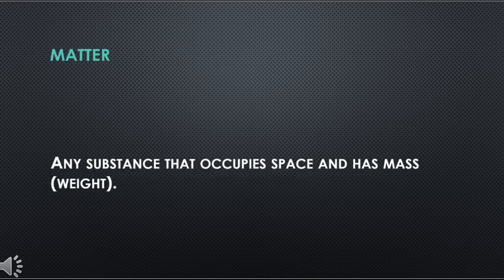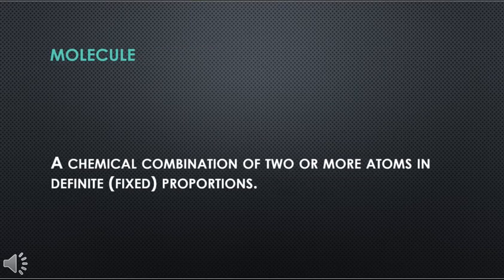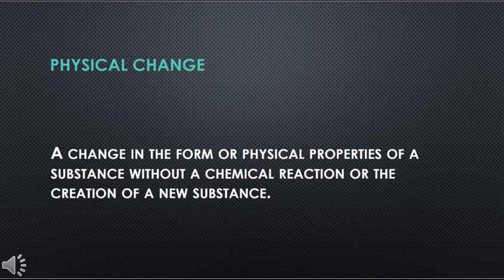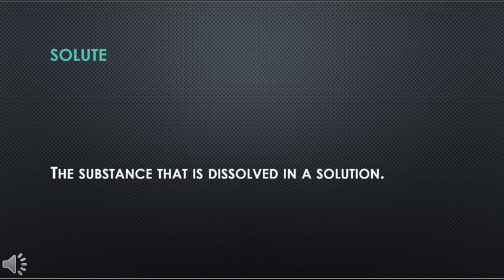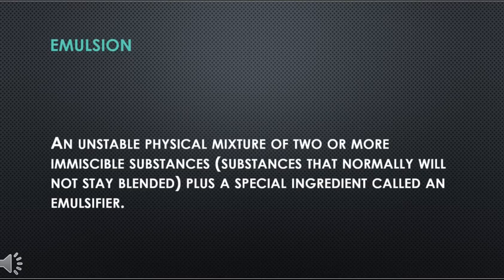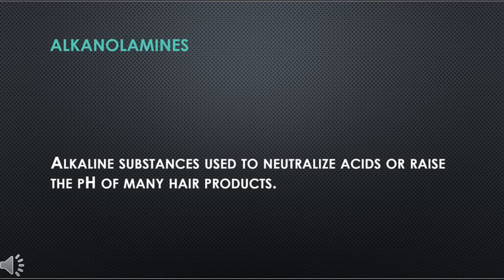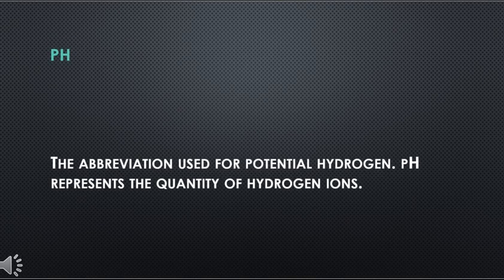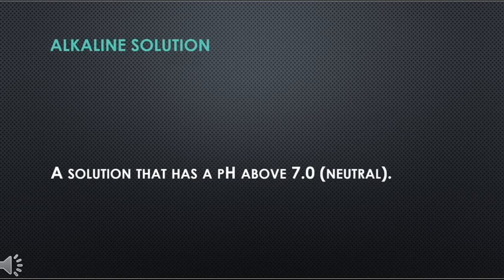Cosmetology State board flash Cards Ch 12